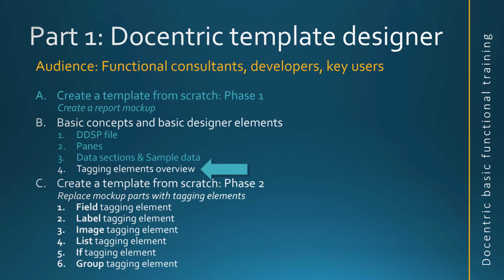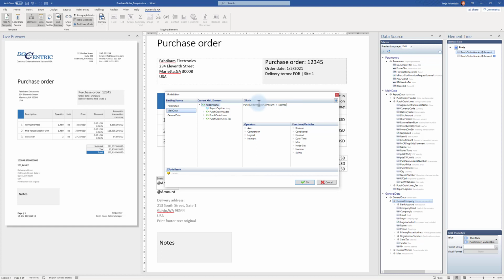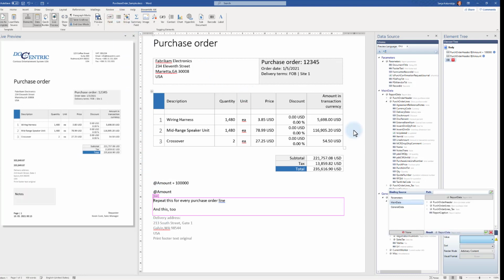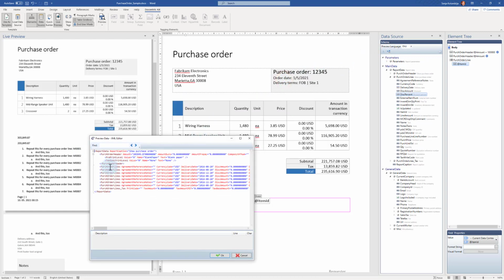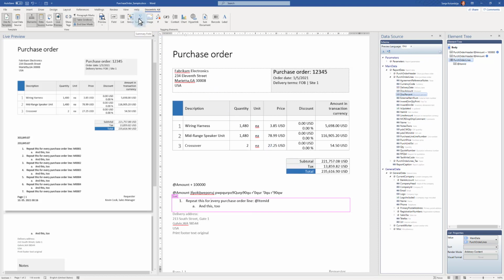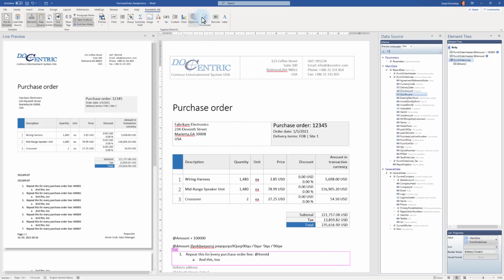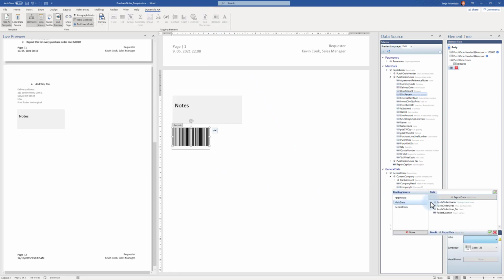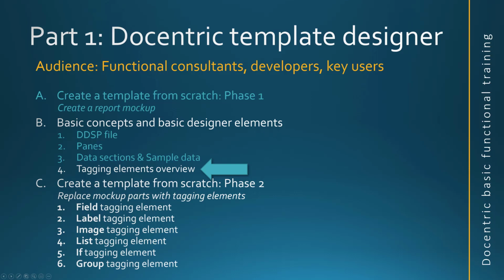Template designer: Tagging elements overview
Watch this quick description of each tagging element used in the template designer.